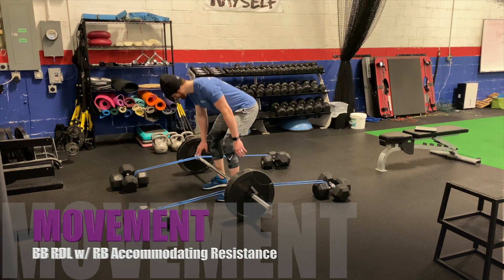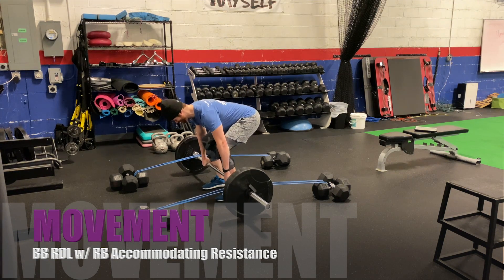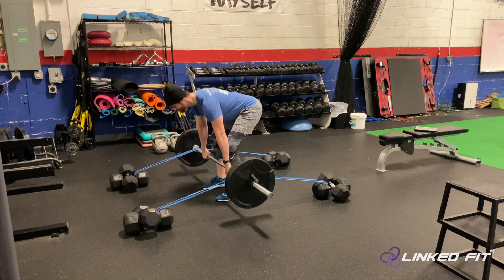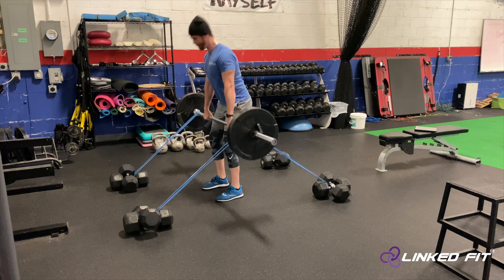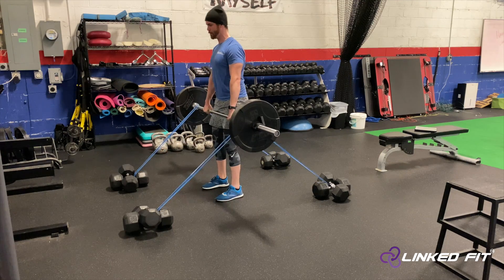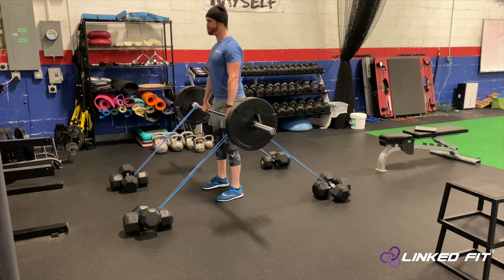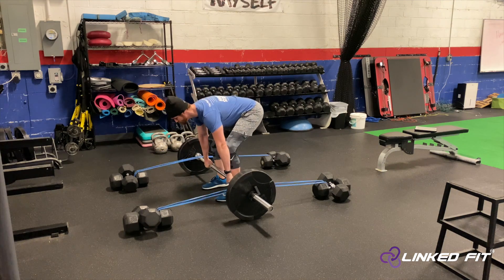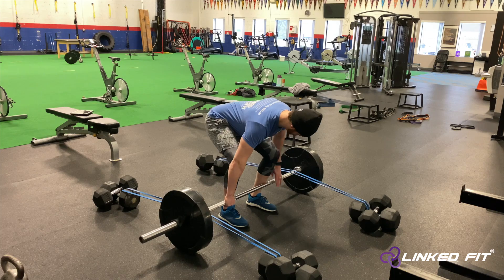Movement: BB RDL w/ RB Accommodating Resistance